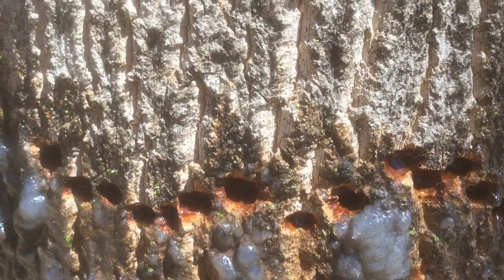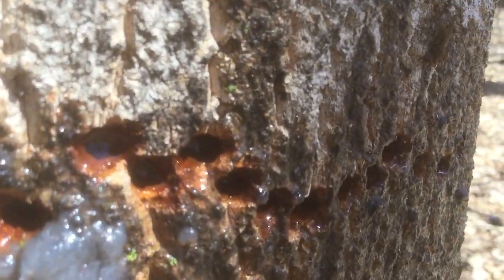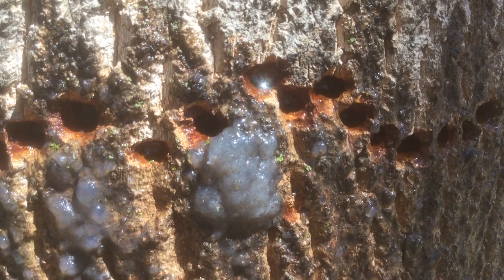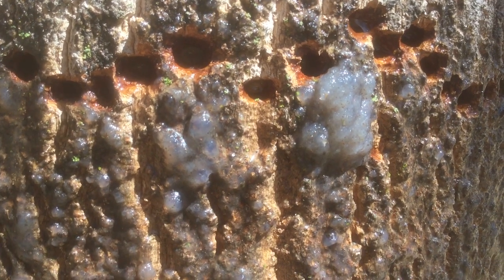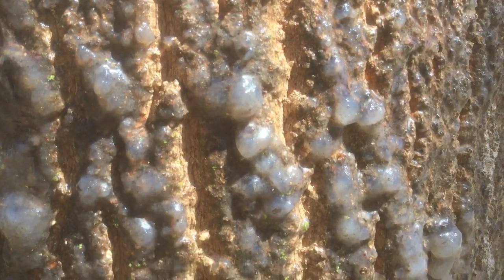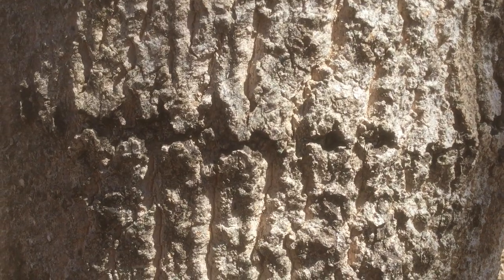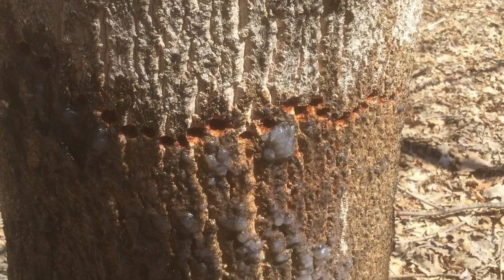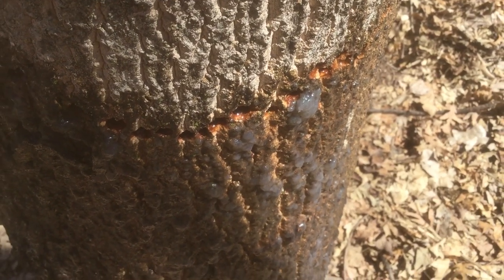🍁 Grey Maple Sap & Red Admiral Butterfly 🦋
Grey sap pours from a sugar maple tree after being pecked by a woodpecker, bringing in ants, flies and a Red Admiral Butterfly (Vanessa atalanta). Filmed on April 16, 2019.